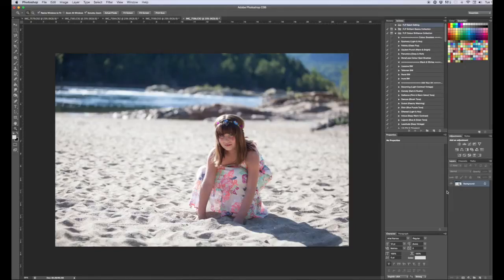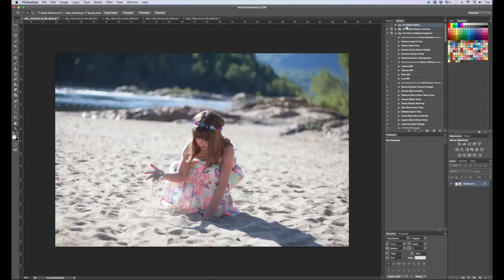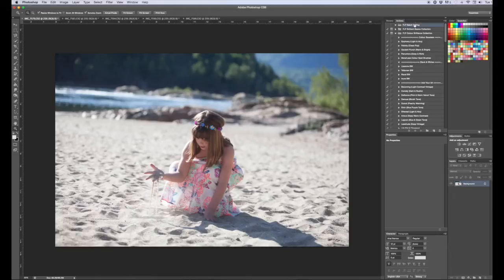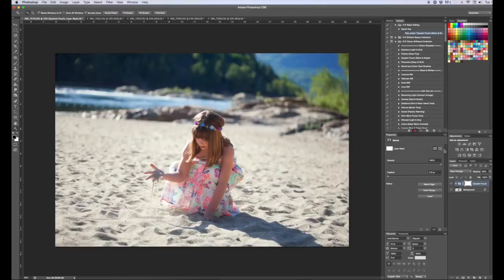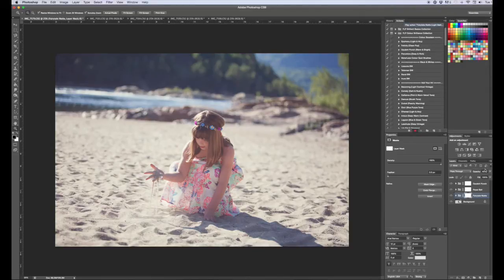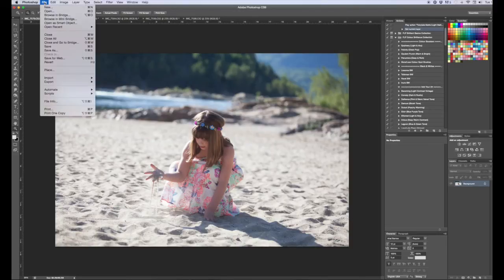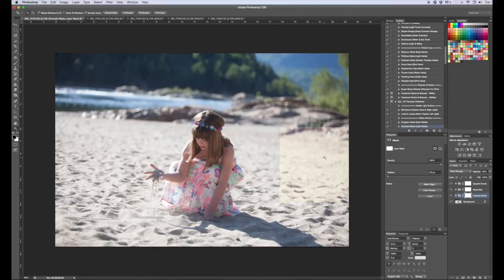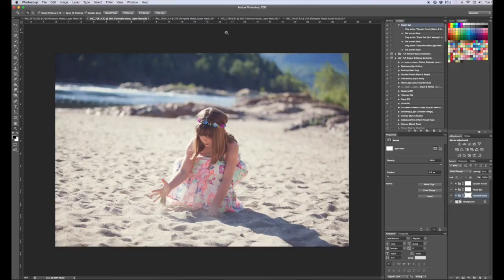How To Batch Edit In Photoshop